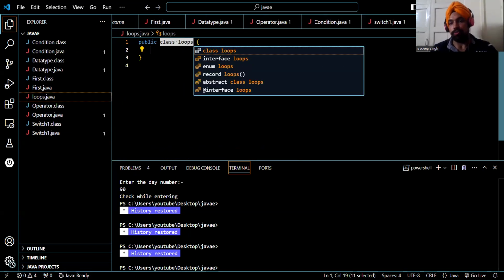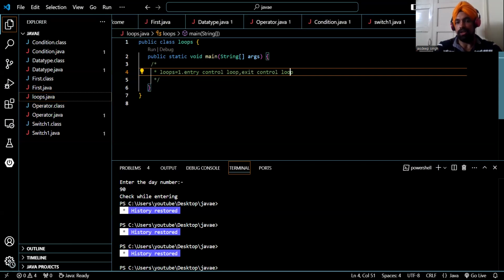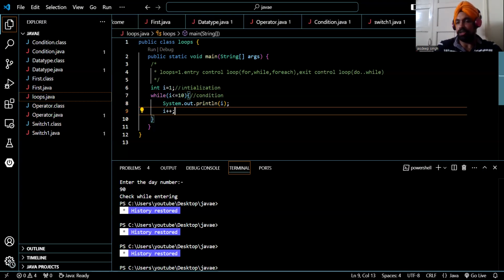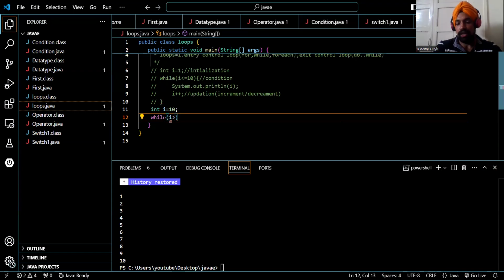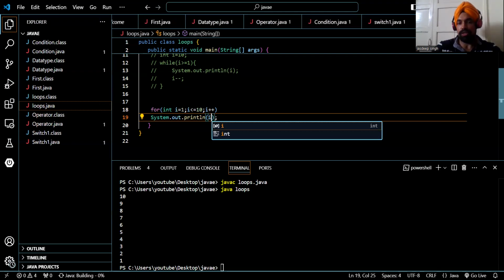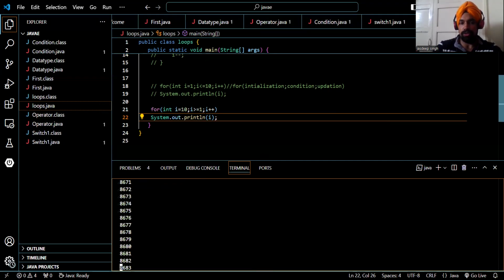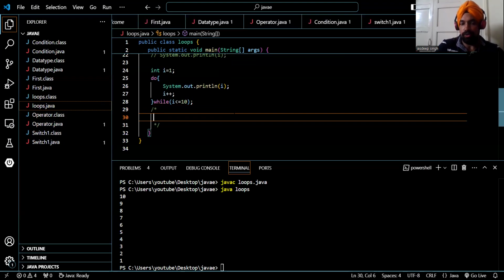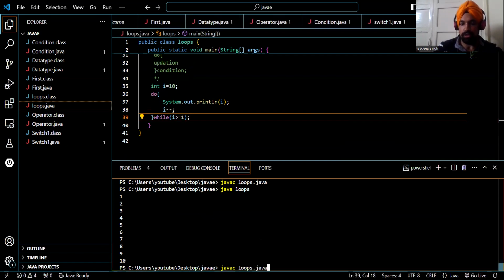6.Java Loops Explained: Master for, while, and do-while Loops with Examples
Learn how to use loops in Java to simplify repetitive tasks and make your programs more efficient! 🔁 This tutorial covers the for, while, and do-while loops with clear explanations and practical coding examples.

📘 What You'll Learn:

What are loops in Java?
Understanding the for loop: Syntax and use cases
Using the while loop for conditional iterations
The do-while loop and how it differs from the while loop
Nested loops and their applications
Loops are fundamental in programming, allowing you to perform repetitive tasks effectively. This tutorial is perfect for beginners looking to strengthen their logic and coding skills.

Explore more topics in Java programming and build a strong foundation for your coding journey. 💻